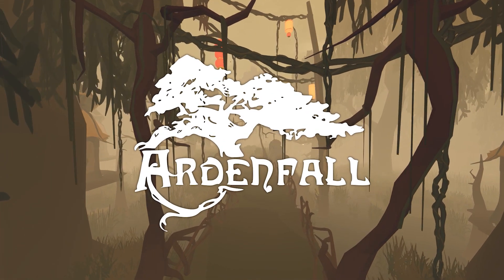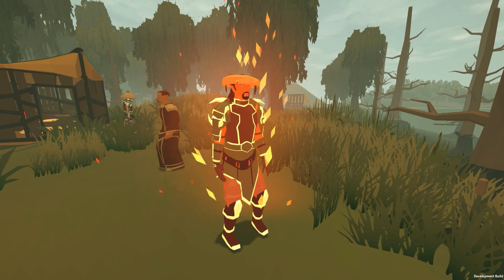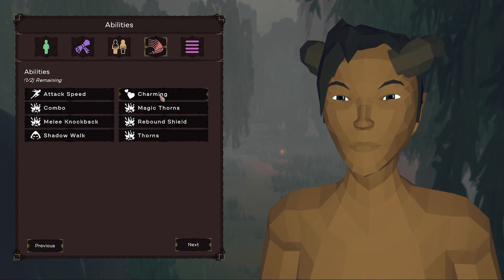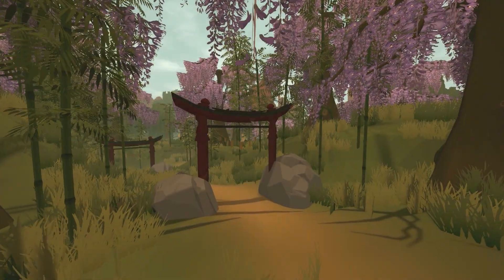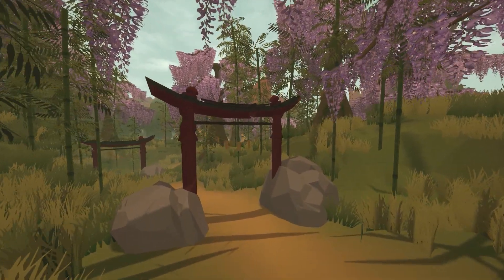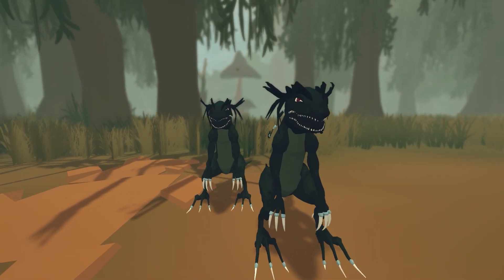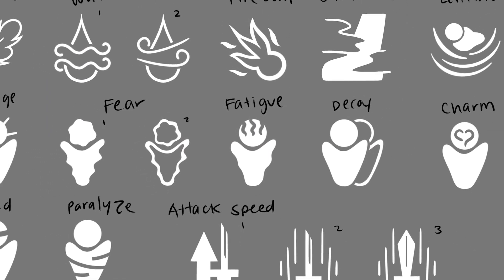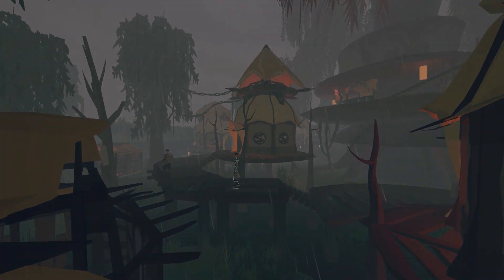Creating new Monsters and Weapons for my RPG | Ardenfall RPG Devlog #3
Devlog #3 for Ardenfall, an open world RPG inspired by Morrowind and Fallout New Vegas!

Ardenfall is a open-ended first-person RPG where you decide where to go, what to do, and how to do it. Become a thief of the night, a hero in shining glory, a puppeteer of politics… become a master of magic, or a powerful warrior. Explore a deep and alien world, talk to townsfolk, learn of the culture and the people who live in this fantasy world. Whatever path you choose, it is your own.